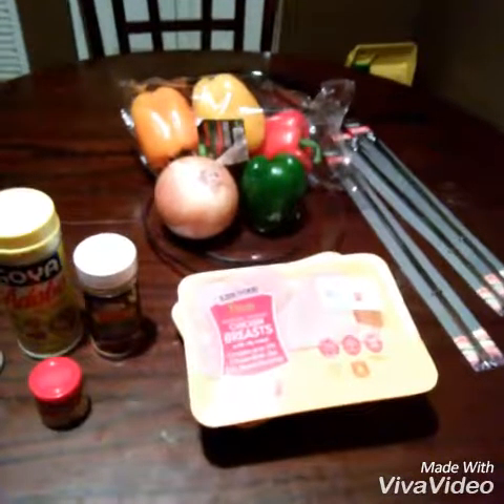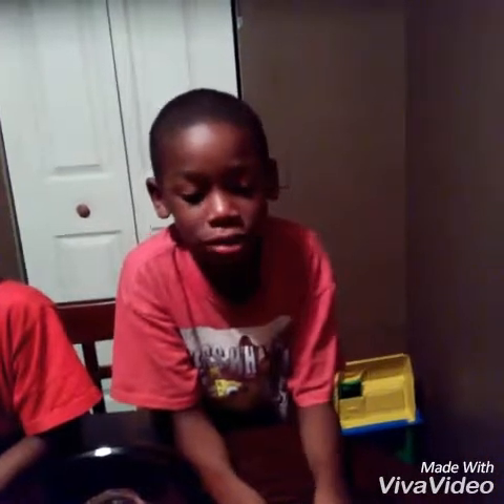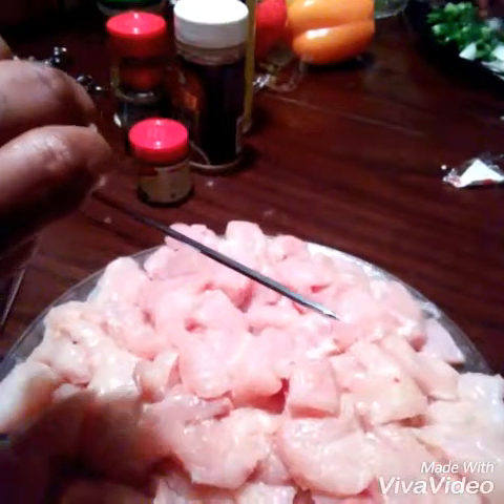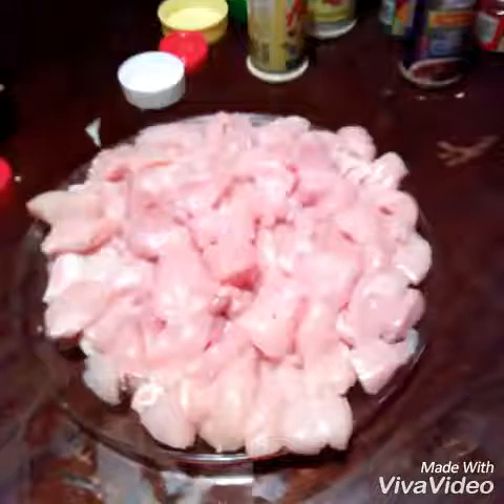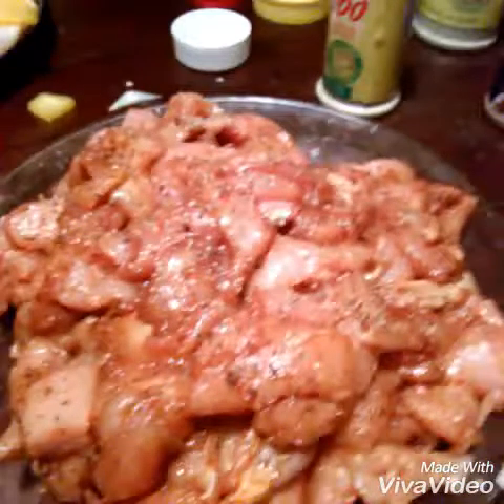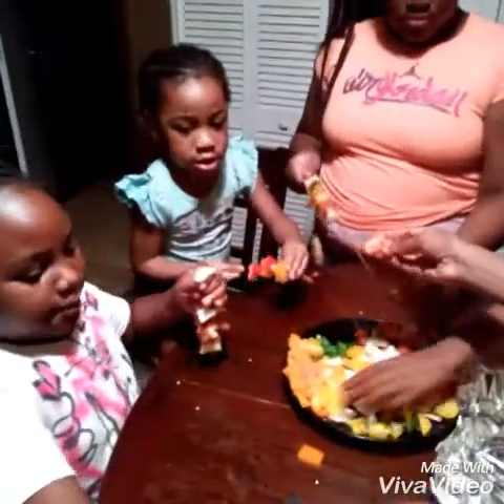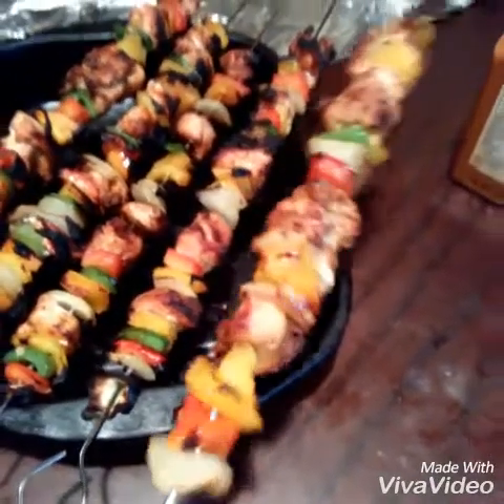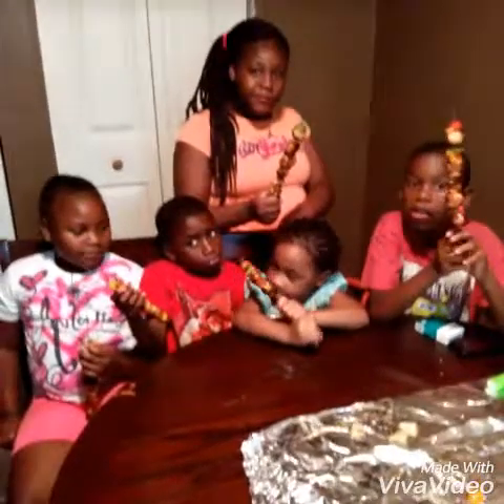Shish kabobs with family BBQ